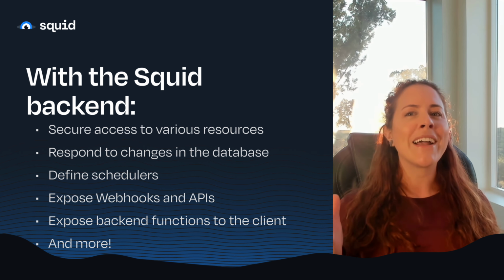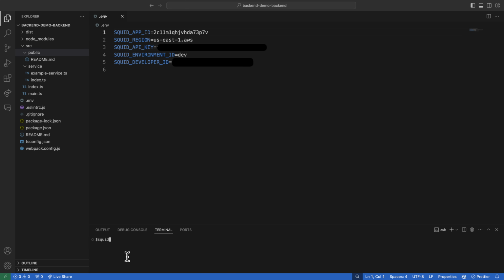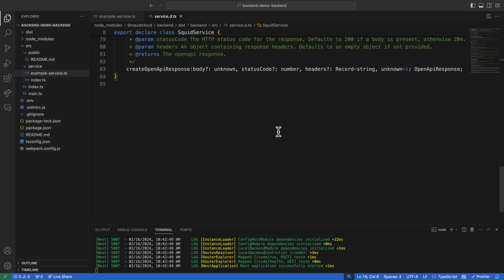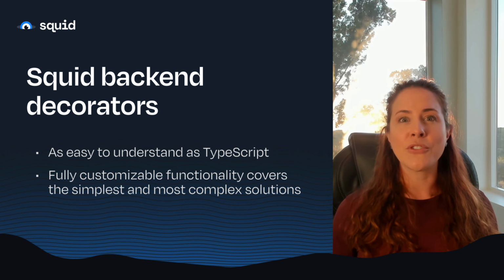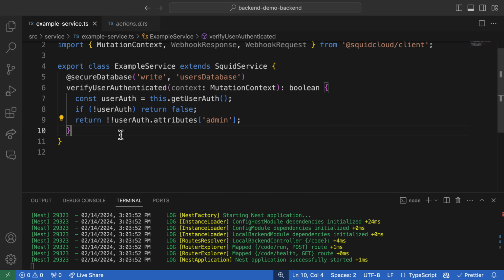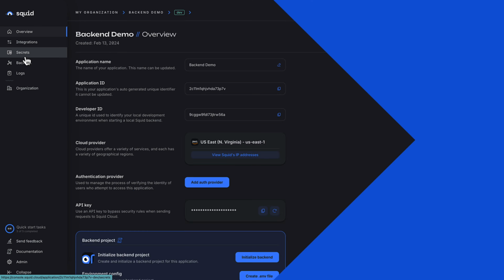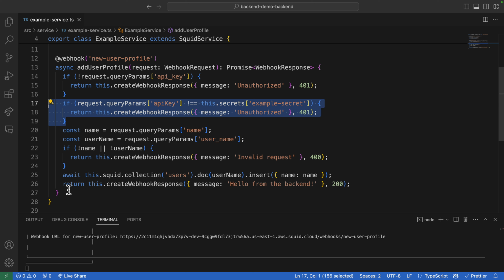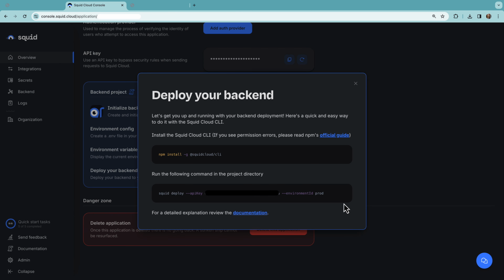Get to know the Squid backend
Learn the role of the Squid backend and follow along to build some example functionality.